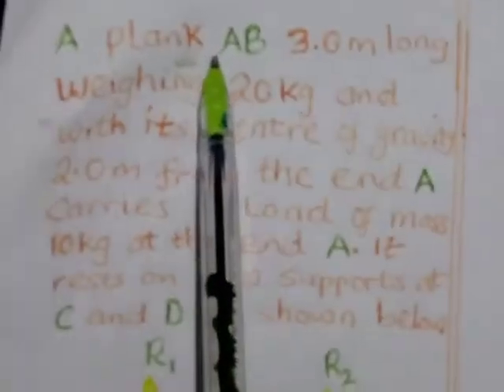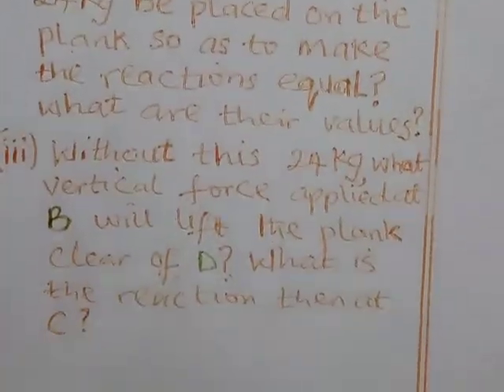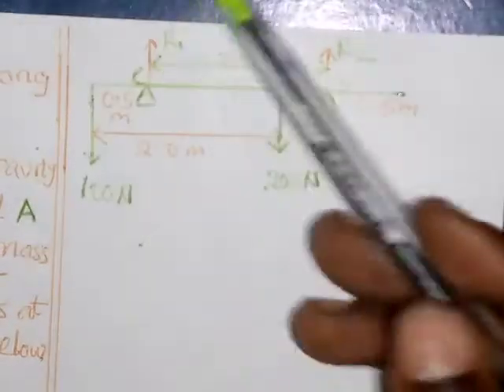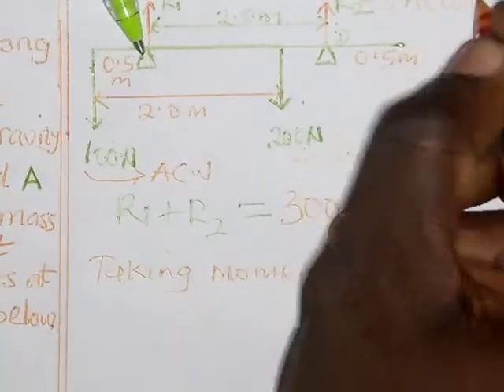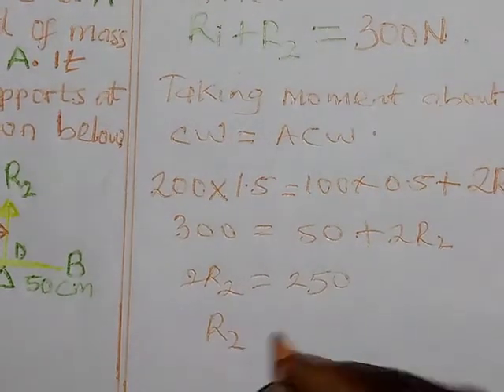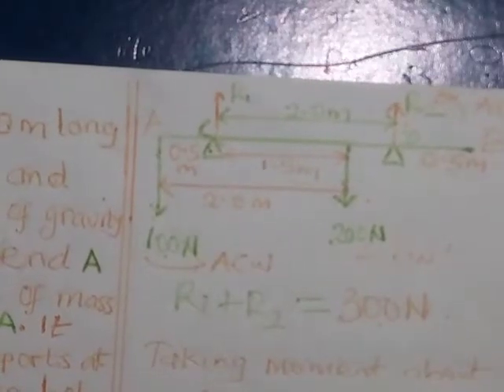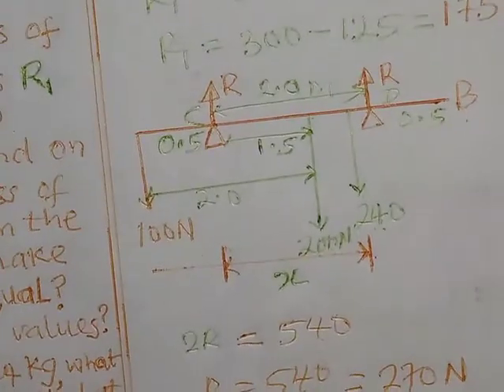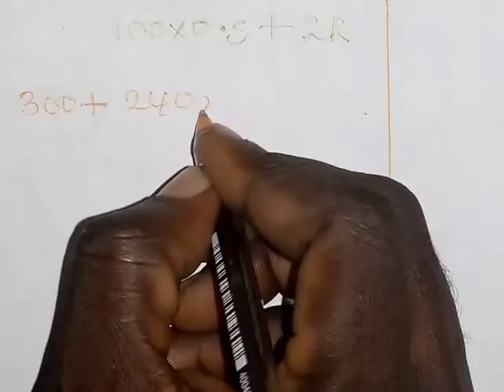PROBLEMS ON EQUILIBRIUM OF FORCES AND PRINCIPLES OF MOMENTS part 1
PROBLEMS ON EQUILIBRIUM OF FORCES AND PRINCIPLES OF MOMENTS.